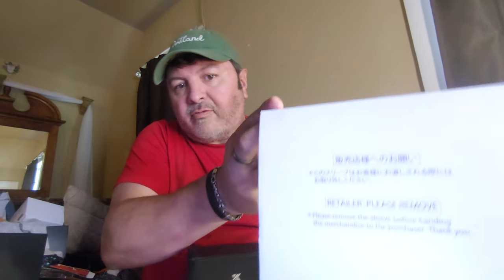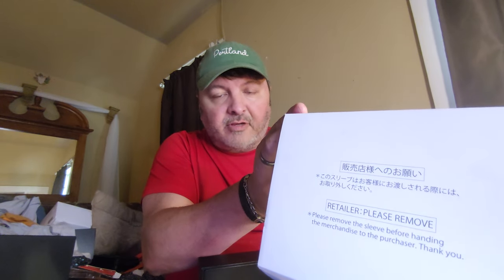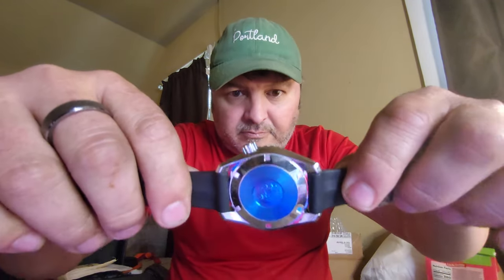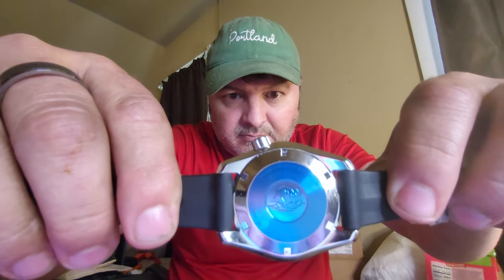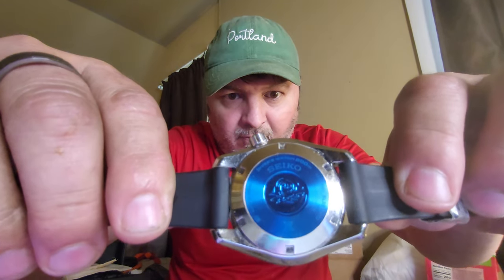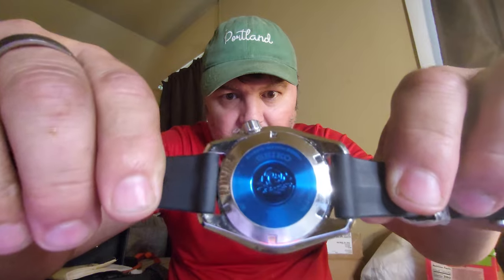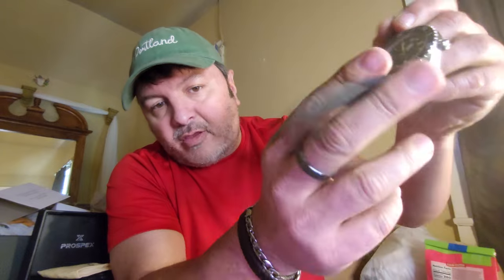This Seiko Diver is seriously next level. Has it all, except one feature! SLA075 Prospex (bracelet)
-Seiko SLA075 Prospex Marinemaster
-200m Professionally Certified
-42.6mm case
-Hand finished in the Grand Seiko Studio
-Dressed down hand assembled 8L35 Automatic movement in the Grand Seiko Studio
-Retail $2,800
-13.2mm thickness including the domed sapphire crystal
-49.3mm lug to lug
-Bezel is not fully Ceramic. It has a hardened enamel type of ceramic material coating
-Super hard coating as part of the hand finishing at the Grand Seiko Studio just the same as the other three SLA models.

The only differences between the SLA057 and SLA055 vs the SLA075 and SLA073 is simply 055 and 057 are limited editions of 600 and 1300 respectively including Seiko's special Nato Straps and the major difference is those two have the Ever Brilliant Steel.

Apart from SLA073 coming on the crazy overpriced braclet, there are no other literal differences other than of course all of their respective dial colors.
The SLA075 is missing the bracelet and it of course they all should have been 300m.  At the pirce point of $2,800 it should have been the diver that had it all. One without a weakness if Seiko would have behaved and sold it with the bracelet and hadn't pulled all of their 300m Divers from the SLA series.  SLA073 has the bracelet for only $100 more dollars. Yet Seiko to has the bracelet priced at $415 dollars. With their self imposed price inflation,just wait and watch what Seiko does with all their 300m Divers. Just sit back and wait for it. A true tragedy and rather typical for big business practices. History ALEAYS repeats itself inspite of the many failed attempts to over reach beyond their means.

See this goes against all fundamentals laws of economics. The Market. Everything begins or starts and then is sustained to ultimately ending all by the dictation of the market based off the mean or the median as a whole.  The market is king. Simply supply vs demand. Seiko has the two Ever Brillant Steel SLA models severely overpriced. Would I like my 075 to have Ever Brilliant Steel?  Sure. Yeah, but not for a insane price difference between $2,800 all the way up to $4,600. Absolutely no way on this planet earth that I would pay $4,600 just to have  basically 904 hardened Steel when 99.9999 percent of all dive watches are made of very hard 316L steel that is plenty sufficient. I get it. I really do. I'm a Seiko fan, but my professional background is in fact analyzing and researching the market and especially market valuation. As a multi state 23 year Certified Property Appraiser,  it is second nature to break down and analyze everything. The market absolutely did not set the price gouging of $4,600 but Seiko did and I do not agree with Seiko here. I digress. I know exactly what the 055 and 057 true market value to be.

Maybe I'll write a full article and publish is and attach the link for all to read. Cleary I'm terrible with YouTube. Writing, different ballgame. I have won national awards for article style blogs and posts I have written within the mobile tech industry from Android Central and or Mobile Nations. Yeah I don't even think im going to keep my channel going. I'm growing yes, but very very slowly.

So is the limited edition and Ever Brilliant steel enough difference to justify a insane price of $4,600 vs $2,800 and $2,900? The answer is a absolutely NO! end rant.

Call William at Depaula Jewelers as he is the only reason I was able to comfortably purchase this masterpiece. He is the man to call if you are looking at any Seiko! Tell William The DiveWatcher sent you.  He's a full line Authorized Seiko Dealer and simply unmatched!

I used the same code to order a red 5 ring Zulu Strap for this Seiko SLA075.

Comment and let me know if you think I should keep the Seiko and in regards to the question of where does the new SLA075 and series fall or where do they fit within the Seiko high end lineup. Are the made to replace or is Seiko testing the market?

theDiveWatcher